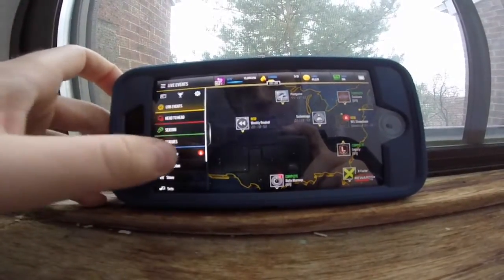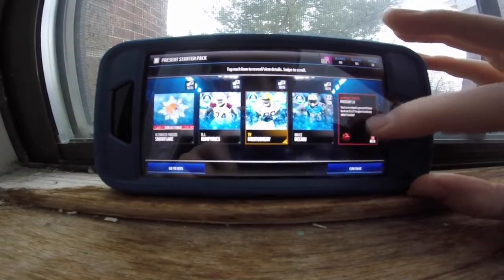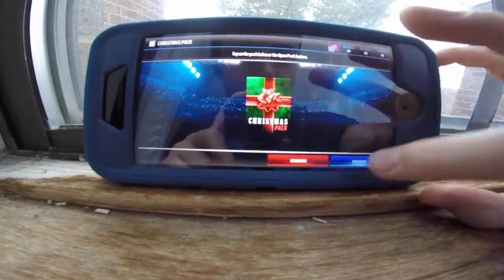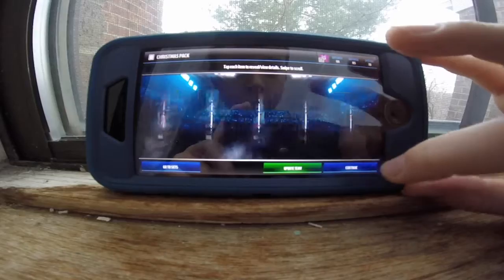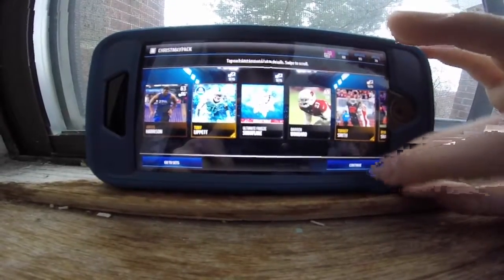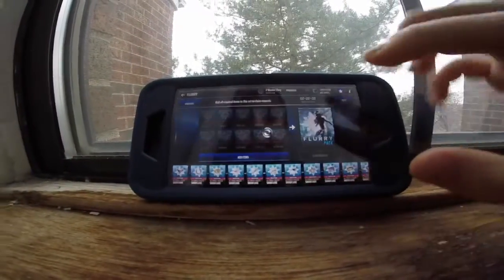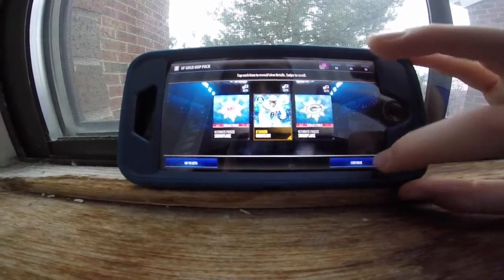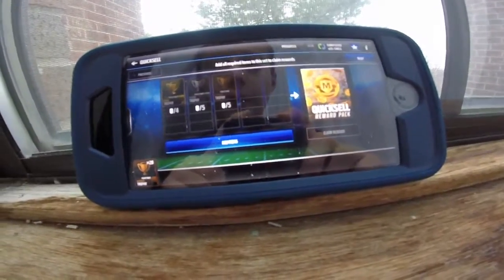Christmas Bundle Opening! Madden Mobile 17 Pack Opening!